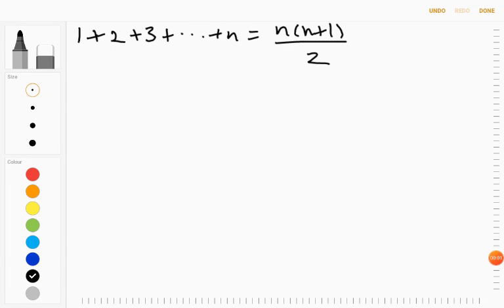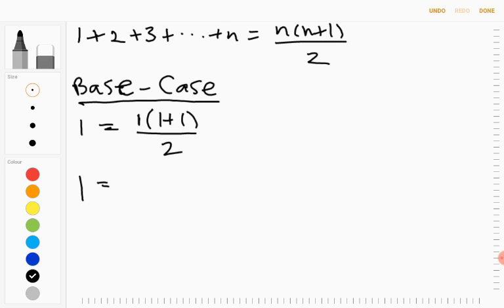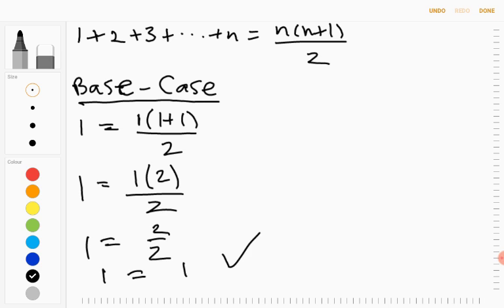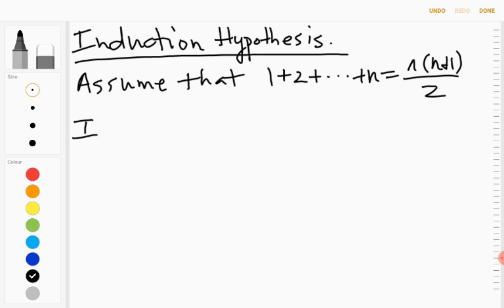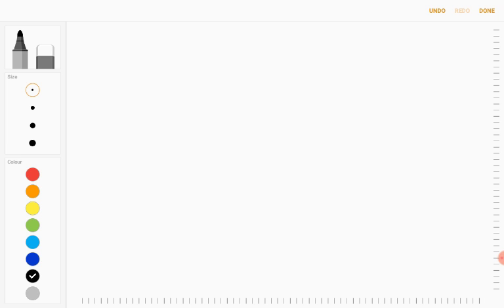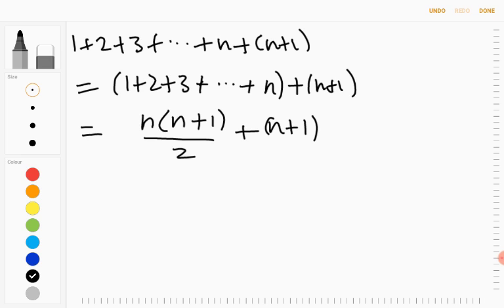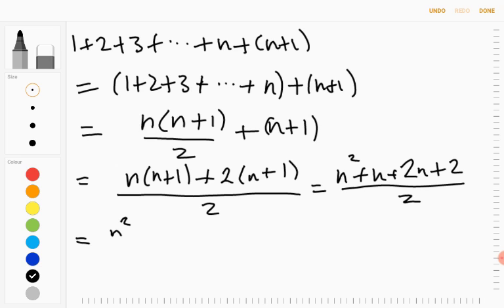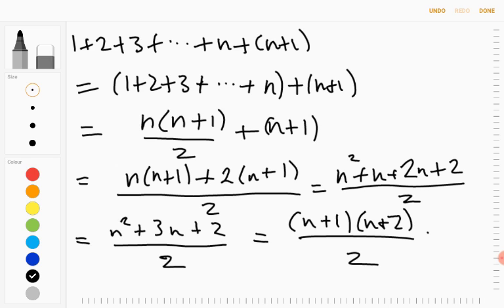Example of Proof by Induction